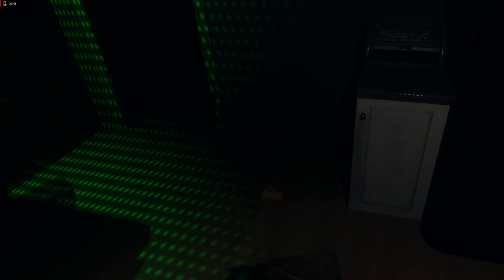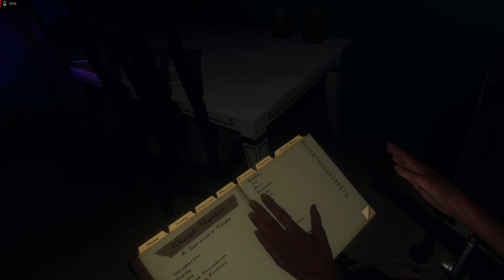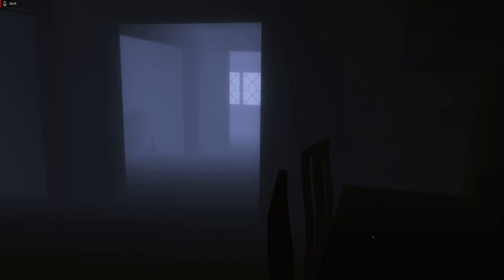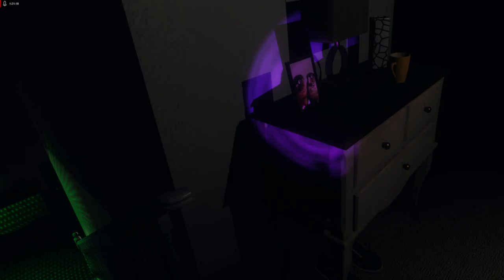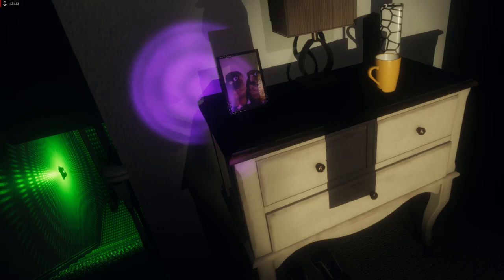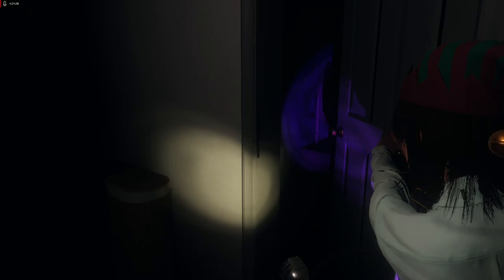Phasmophobia With Harvey